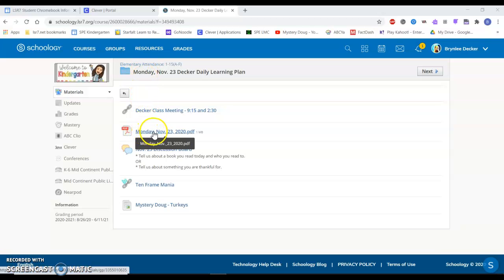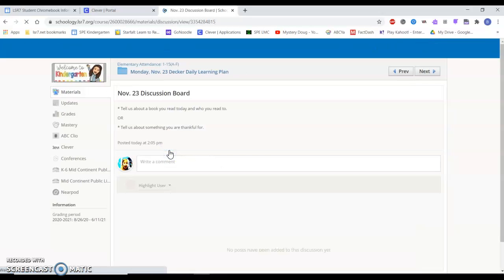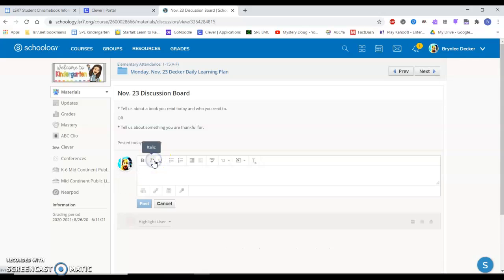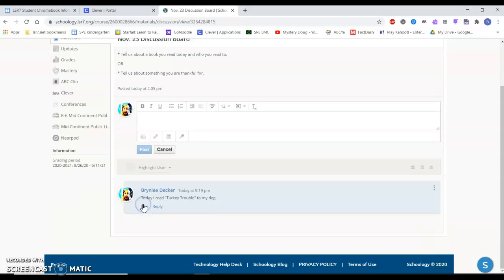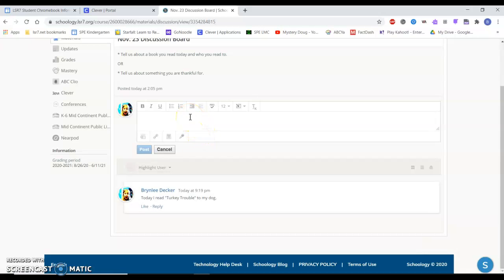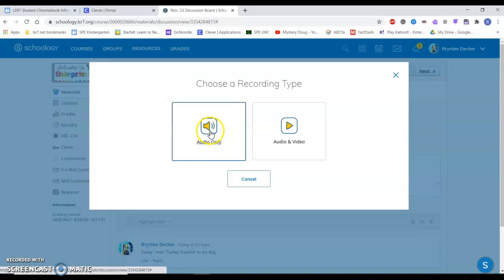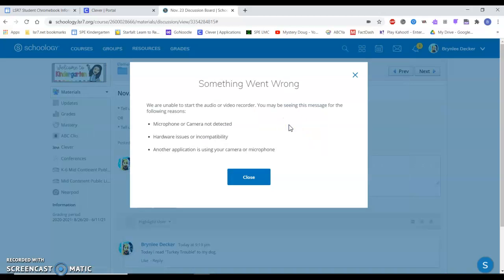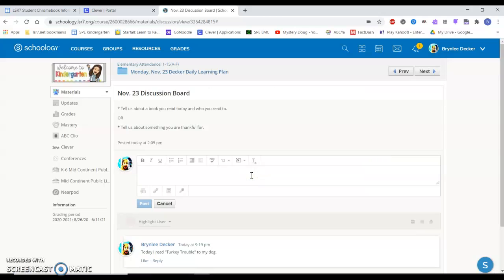How to add a comment or video to Decker's Discussion Board